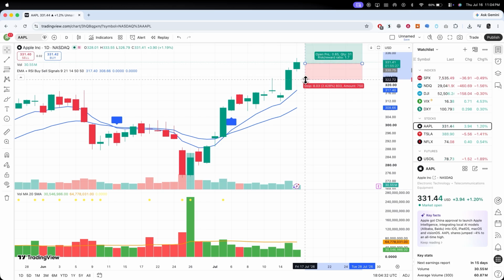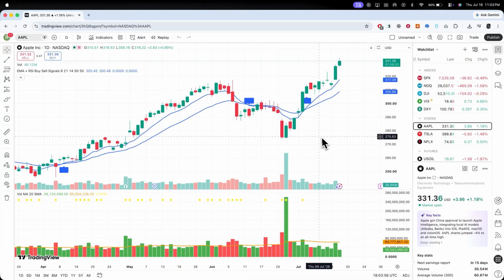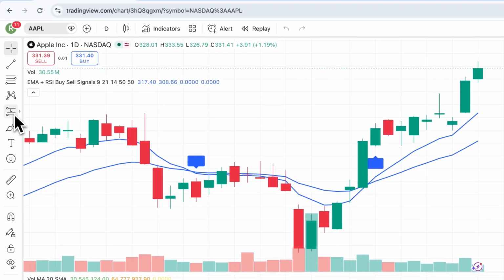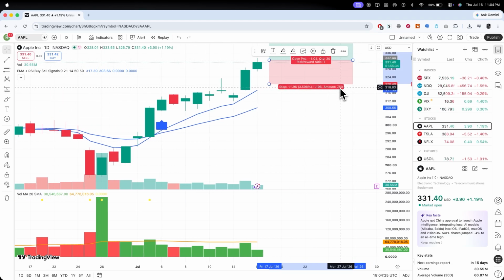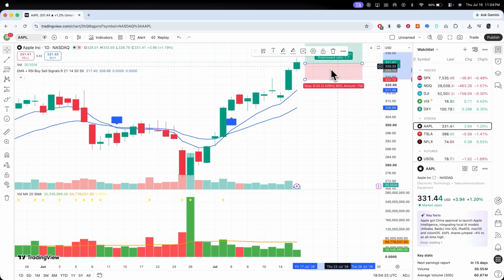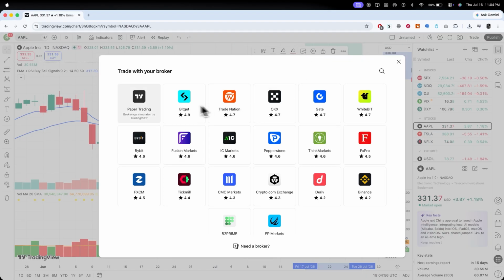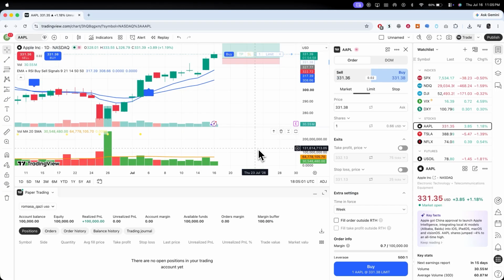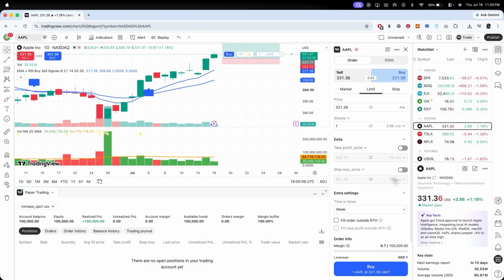How To Place Limit Orders Using Position Tool On TradingView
Learn how to use the Position Tool in TradingView to plan and place limit orders with this beginner-friendly step-by-step tutorial. This guide covers how to add the Long and Short Position tools, set your entry price, stop loss, and take profit levels, calculate your risk-to-reward ratio, and prepare your trade before placing a limit order with your connected broker.

Follow the simple instructions to improve your trade planning and risk management using TradingView. This tutorial works with the latest version of TradingView on desktop and mobile.

Note: The Position Tool is primarily for trade planning and visualization. Whether you can place a limit order directly from TradingView depends on your connected broker and account integration.